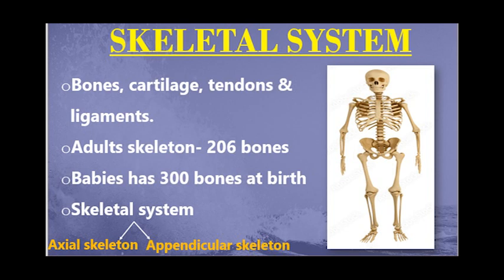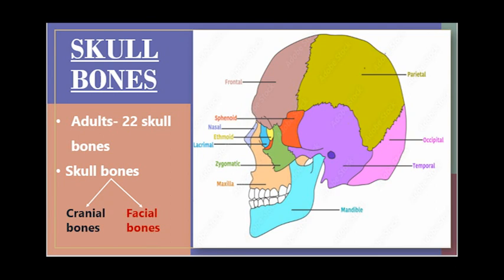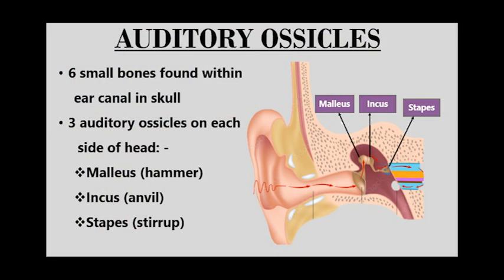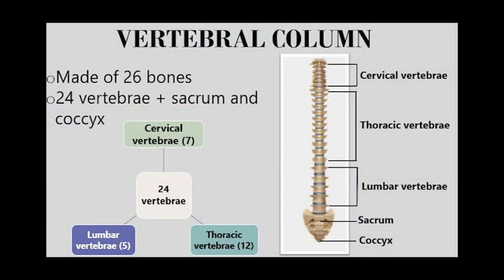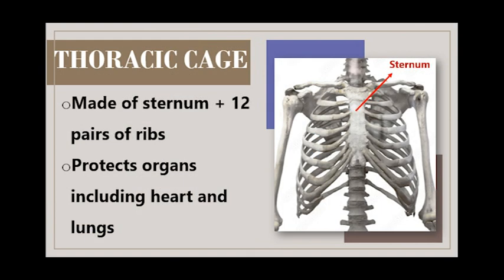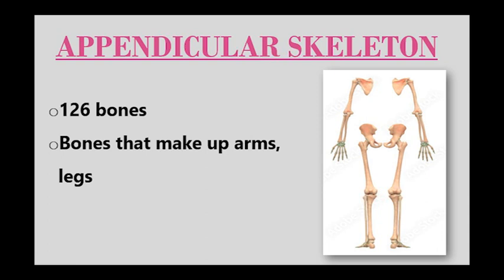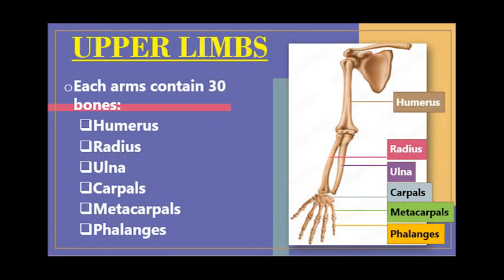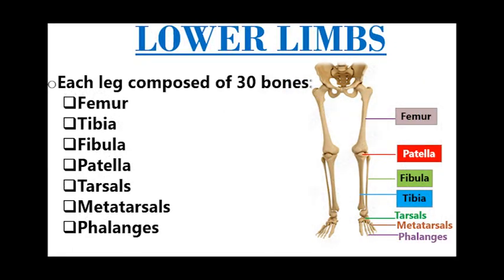SKELETAL SYSTEM- BASICS | Cinta Cijo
This video explains the basics of skeletal system, including major division of skeletal system: - axial and appendicular skeleton.

EDITING: - AMAL CIJO